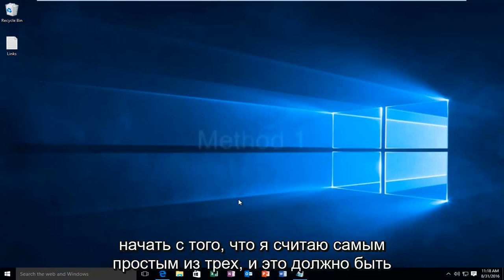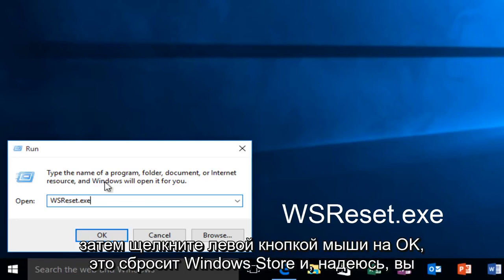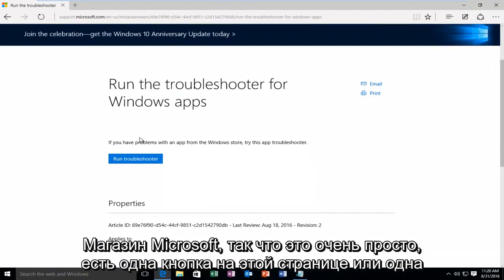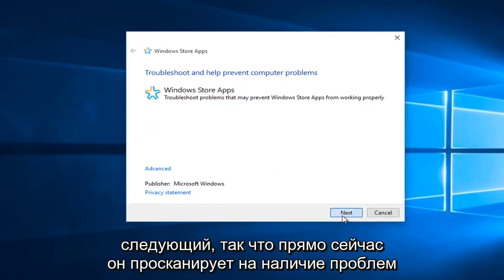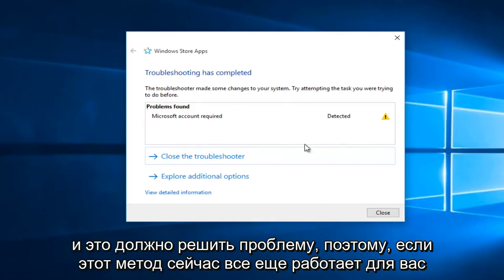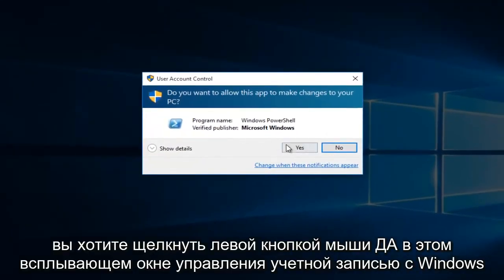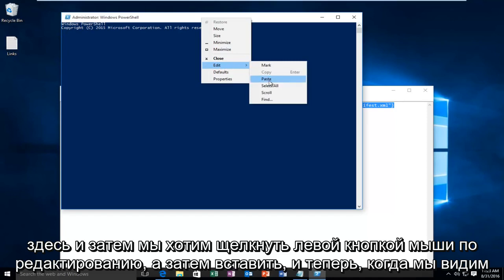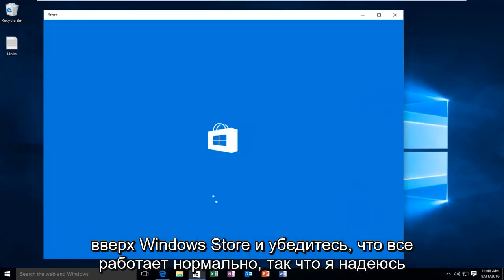Исправить Microsoft Store, не открывающийся в Windows 10 - изучены три быстрых решения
Как исправить, что магазин Windows не открывает Windows 10. Магазин приложений Windows не открывается, не загружается или не работает, будет рассмотрено в этом руководстве.

Вы можете быть или не быть постоянным пользователем современных приложений, доступных в Магазине Windows на Windows 10 / 8.1, но иногда вы можете захотеть проверить хорошие приложения, доступные в Магазине. Что делать, если вы обнаружите, что Windows App Store не открывается, не загружается или не работает и заставляет вас бесконечно ждать с загрузочной анимацией? Что ж, есть несколько простых решений, которые вы хотите попробовать решить эту проблему.